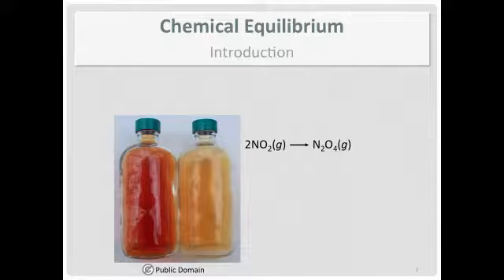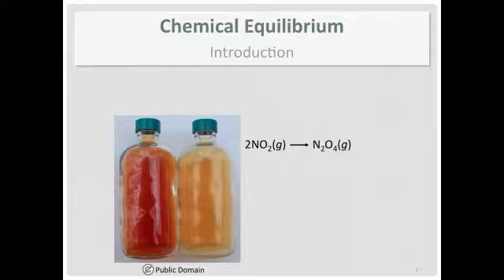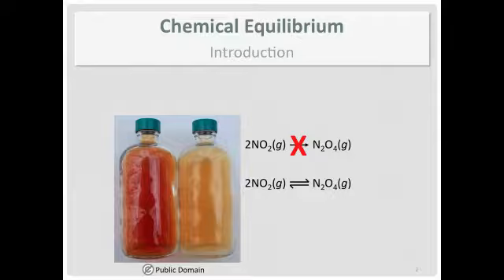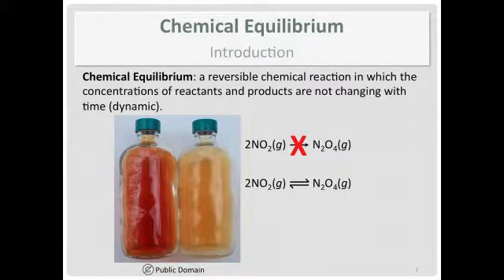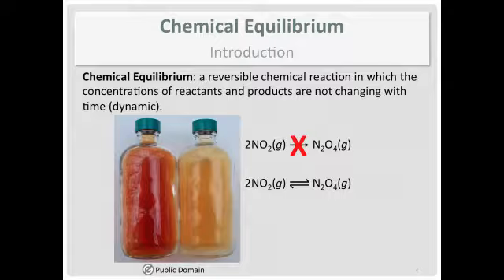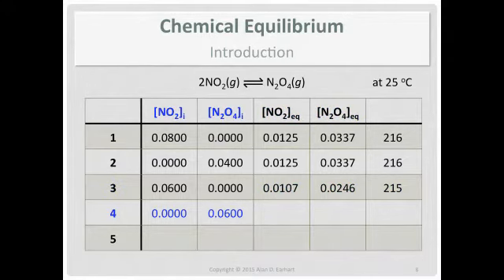Chemical Equilibrium: An Introduction to the Equilibrium Equation- Part 1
An introduction to the mathematics of the equilibrium equation- part 1.

(Chem1100 EquilEquation 1a)